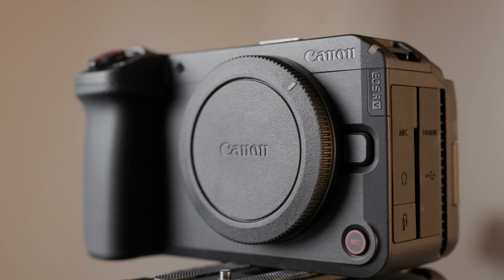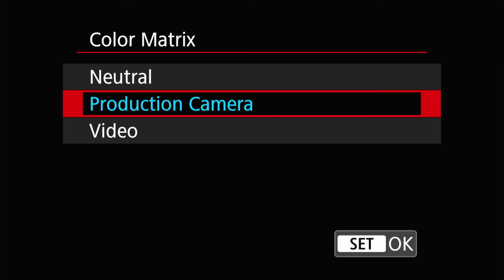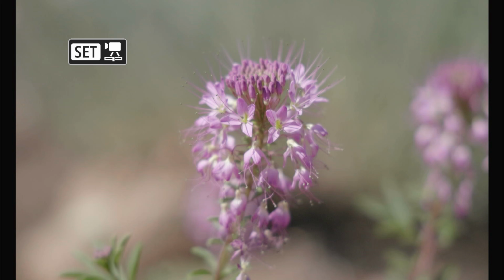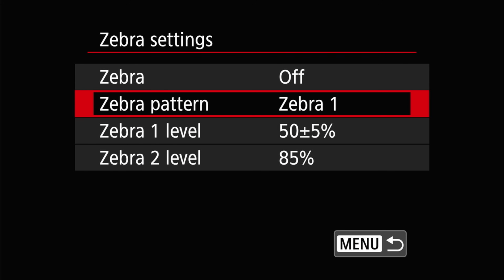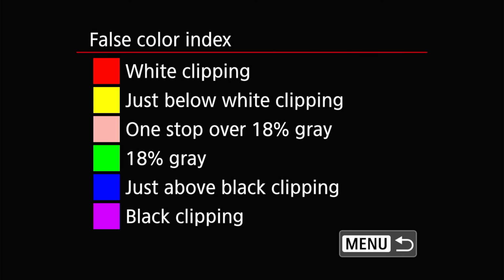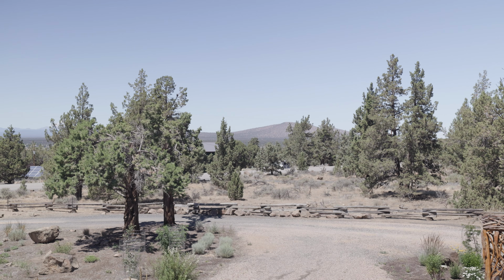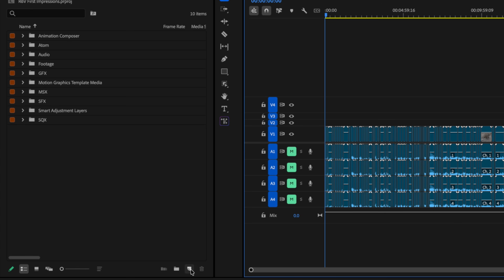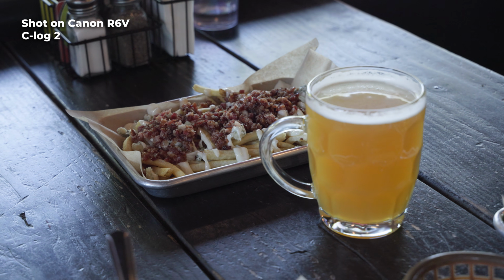Canon R6V C-Log 2 Cinematic Settings for Video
If you want to shoot C-log 2 on the Canon R6V, this is the complete guide for you.

I go over how to enable C-log 2, customizing it's settings, and most importantly, how to properly expose and grade the image for the best results.

If you have any questions on C-log 2, the Canon R6V, or LUTs, leave them in the comments below.

GEAR USED:
Canon C50
Canon R5 Mark II
Canon RF 28-70mm f2 lens
Canon RF 15-35mm f2.8 lens
Canon RF 70-200mm f2.8 lens
Rode Wireless Pro Mic
Rode VideoMic NTG Shotgun Microphone
Lume Cube Studio Light Kit
SD Cards

Want to add that film look to your videos? Try Dehancer.

00:00 - Why use C-log 2 on the Canon R6V
00:27 - Video Mode, Manual Mode, and Powering ON
00:35 - Setting up C-log 2
01:58 - Exposure Assist Tools: Live View Assist
02:38 - Using Zebras for skin tone and overexposure
04:46 - Using False Color
06:06 - Base ISO settings
06:39 - How to download C-log 2 LUTs
07:29 - EASIEST method for using LUTs in Premiere Pro